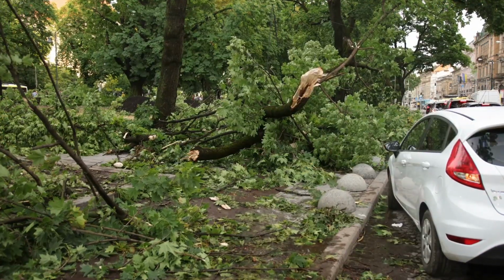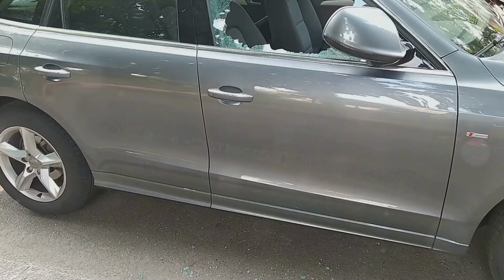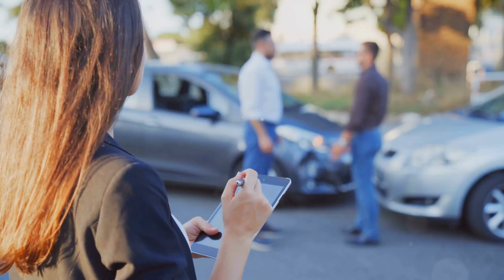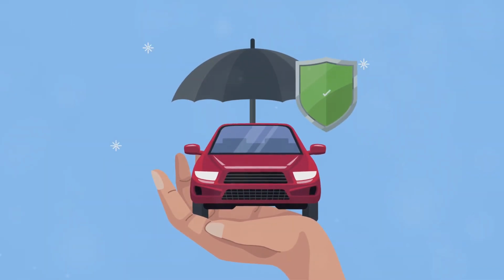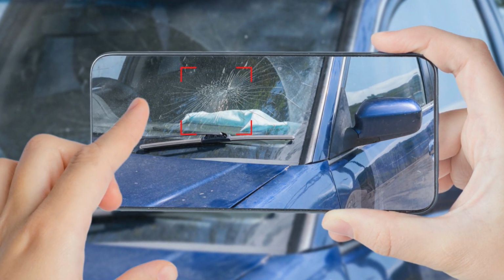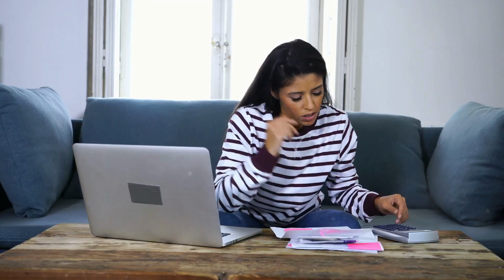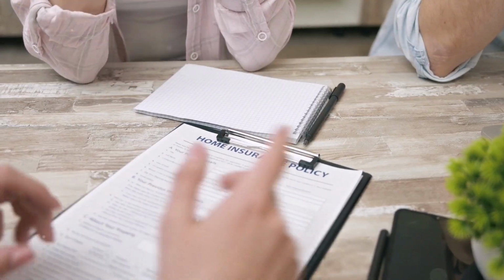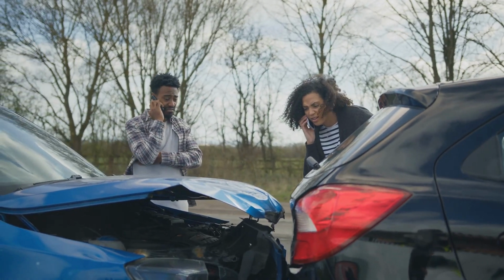7 Essential Facts About Collision Insurance Coverage You Must Know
🚗💥 Collision Insurance: Protect Your Ride! 🚗💥

If you finance or lease your car, collision insurance is a must! 🏦📄 Once paid off, it’s optional but still smart for peace of mind. 😌

🔍 Key Points:

Mandatory for financing 📝💳
Know your coverage limits 📊🔍
Drop it if your car's value is low (check @KelleyBlueBook) 📉🔧

Compare quotes for the best deal! 💰🔄